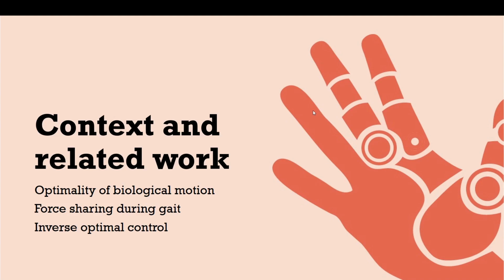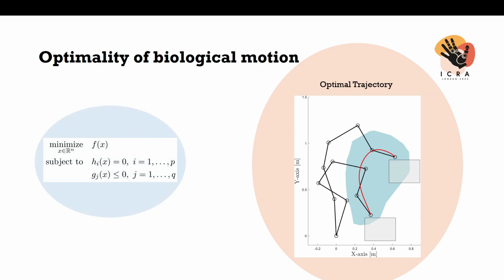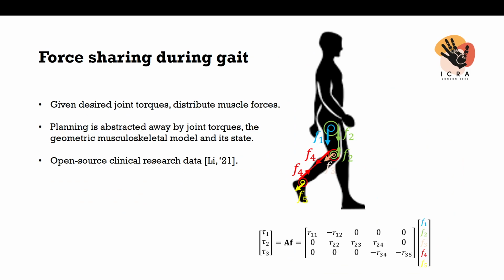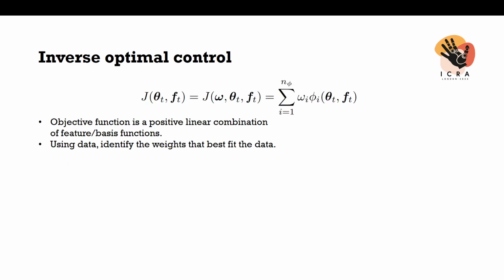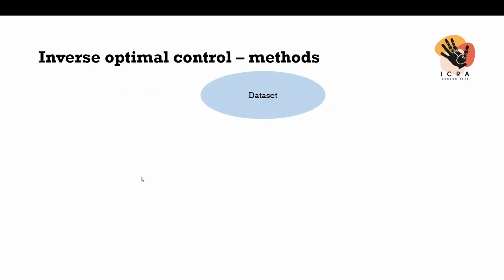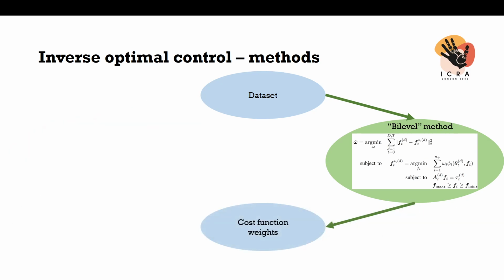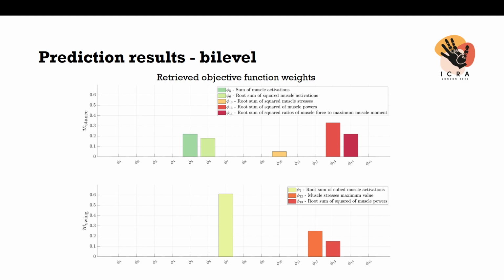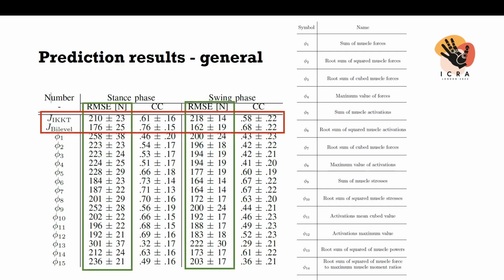Presentation ICRA 2023 - No script